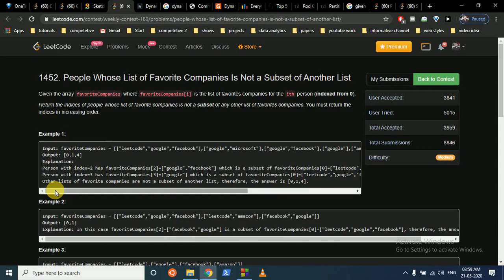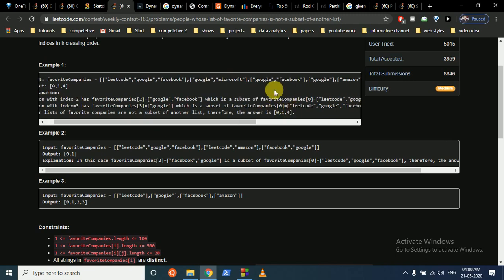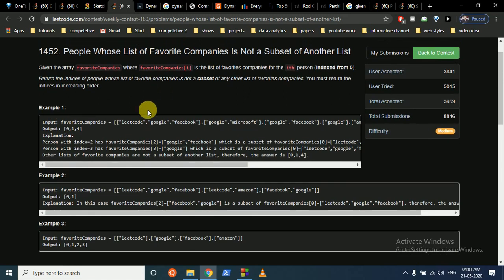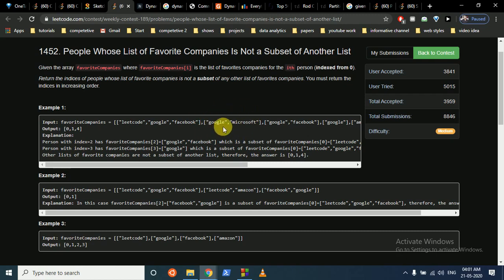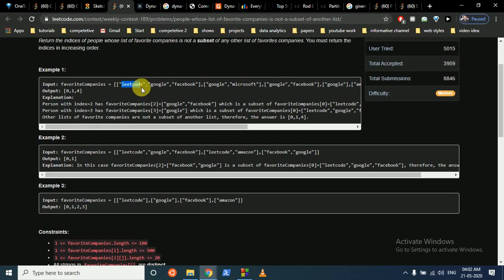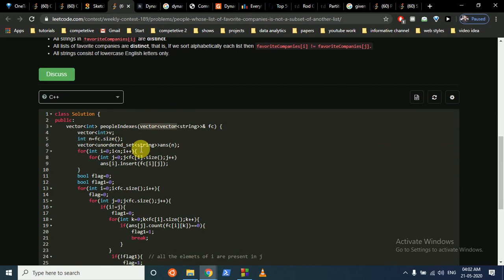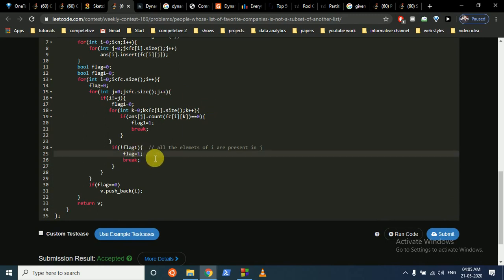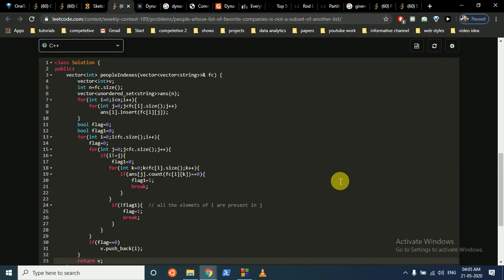1452 People Whose List of Favorite Companies Is Not a Subset of Another List || Weekly Contest 189